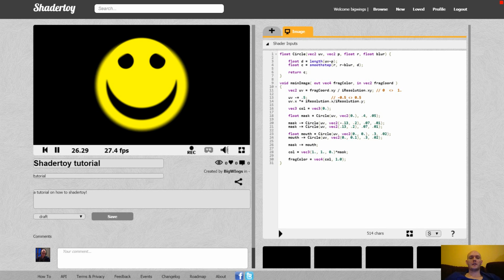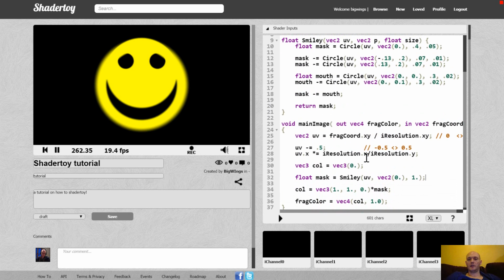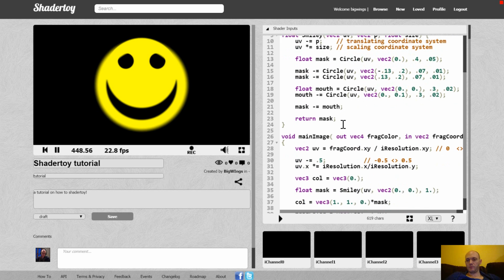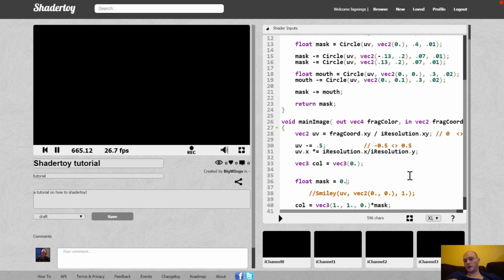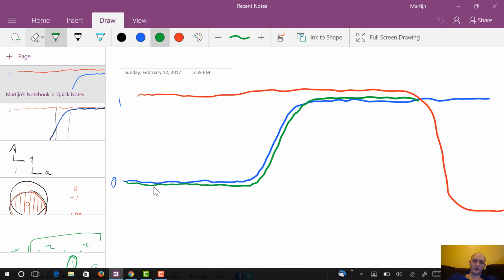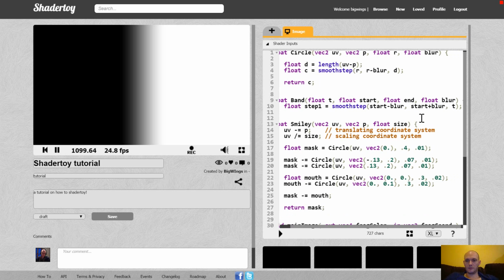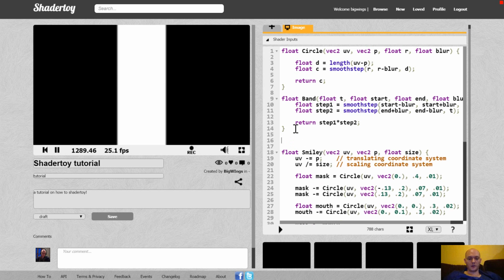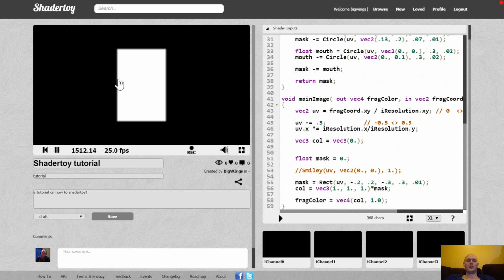ShaderToy Tutorial Part 3 - Making a Rectangle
Third installment of the ShaderToy tutorial series. This time we'll put the smiley face into its own function and then move on to another shape: a Rectangle.